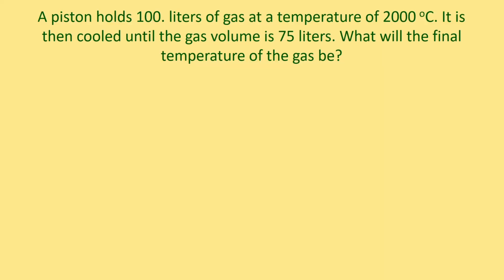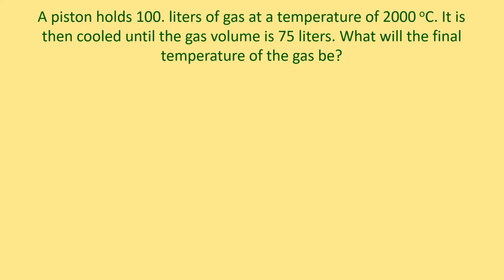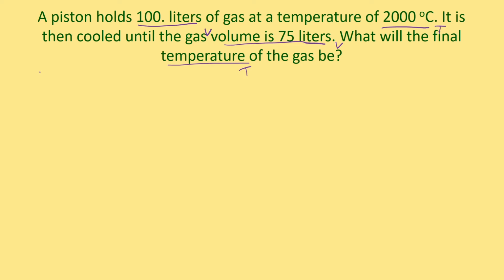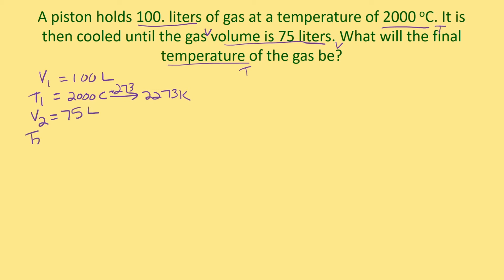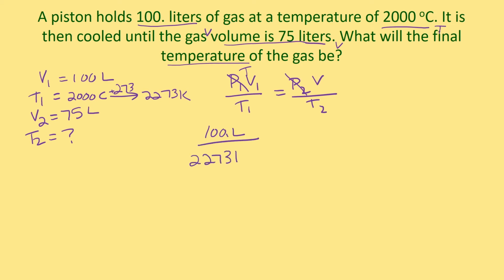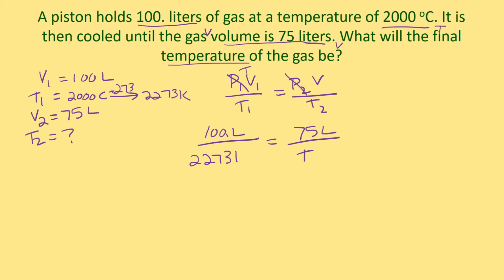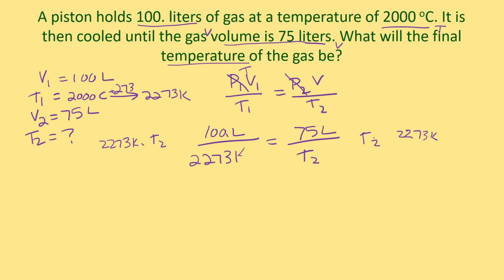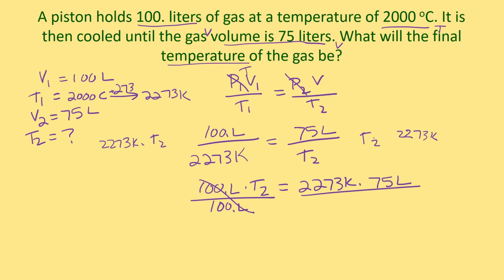Gas law (Part 2)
Chapter 11 Gas law (2) CHEM 101DE 11 2